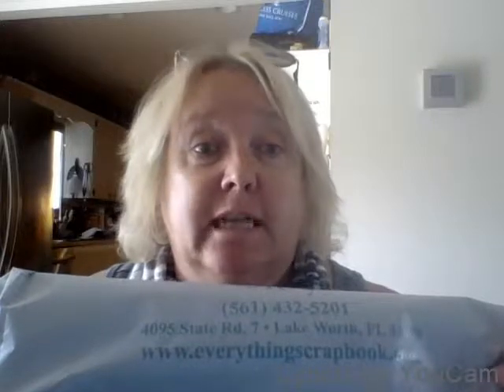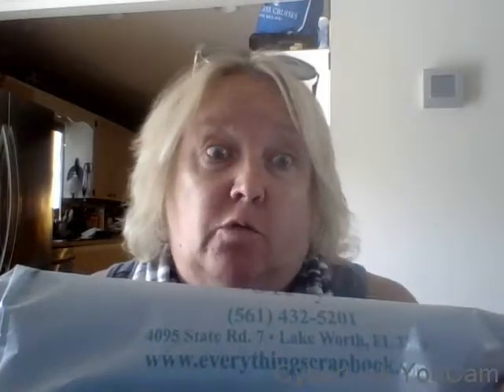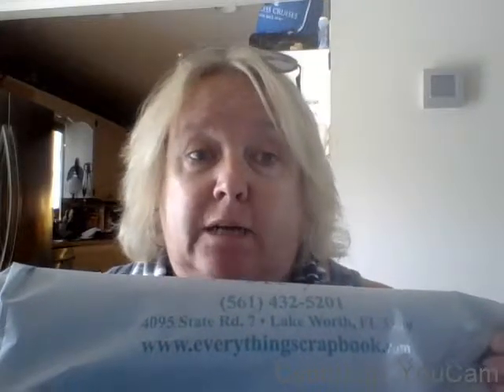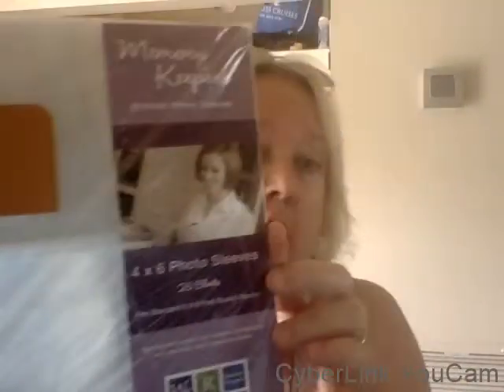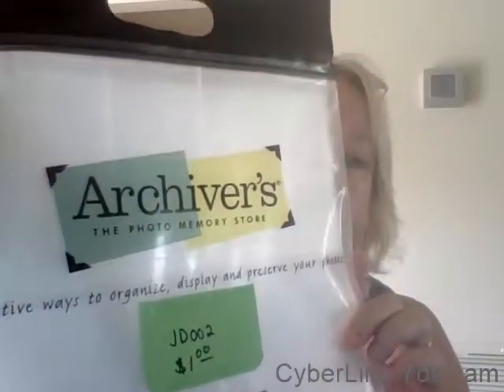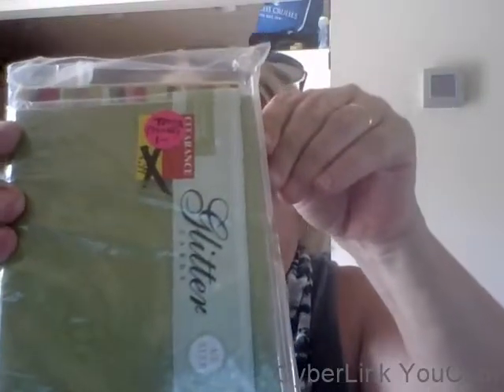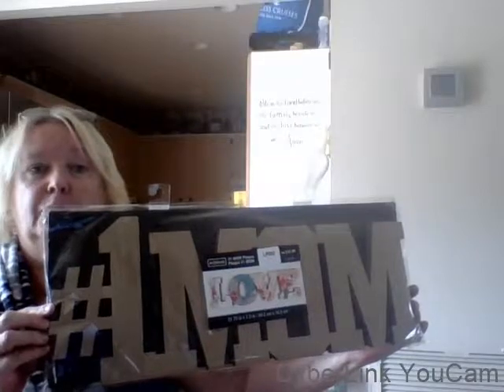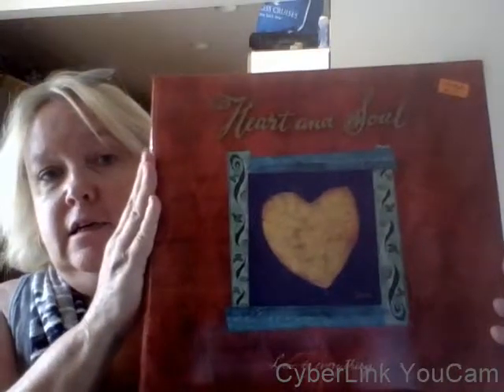Haul LSS Garage Sale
Everything Scrapbook & Stamps